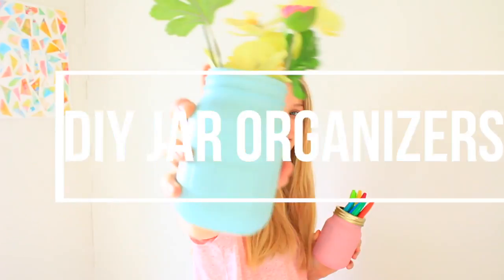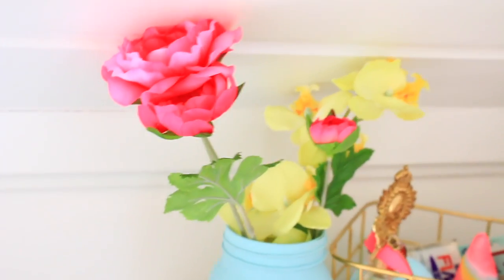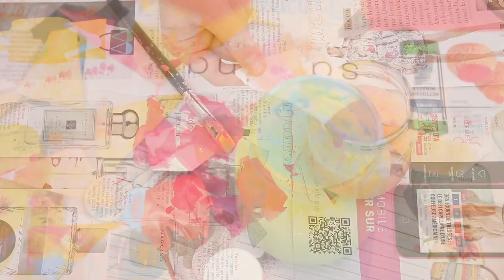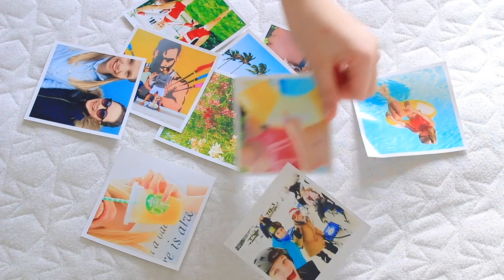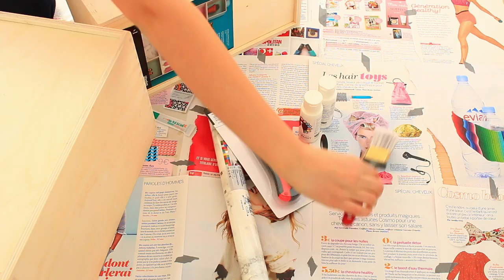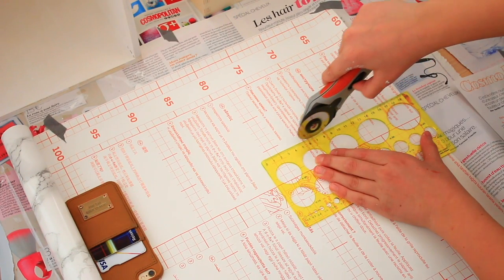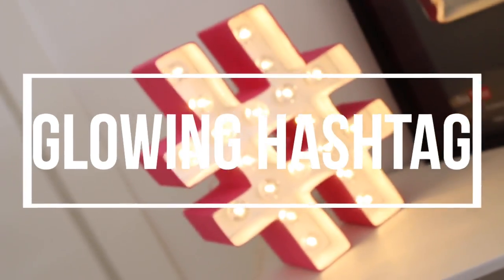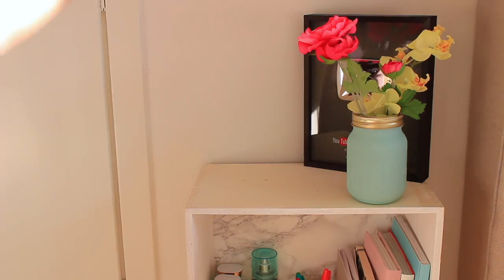DIY Room Decor & Organization! + GIVEAWAY!!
(Check out panduro´s site: Pandurohobby.com)

WHAT MUSIC DO I USE? I use music from my spottily playlist!

This is a sponsored video but everything I say is true, and my own meanings!